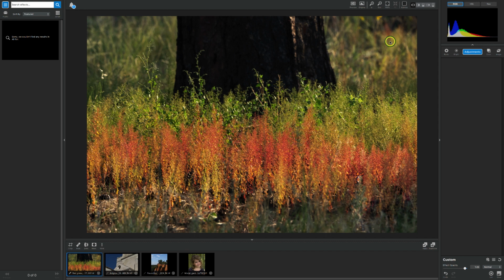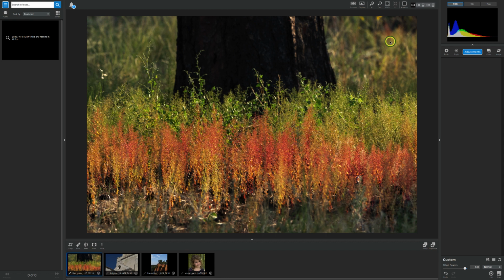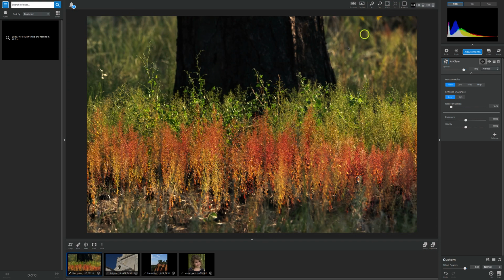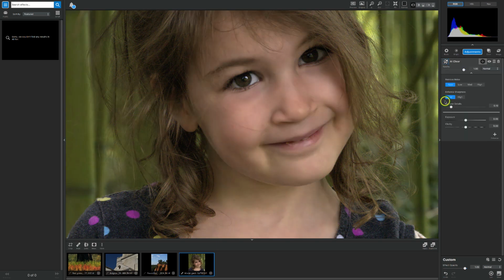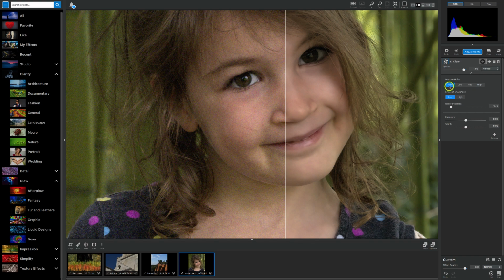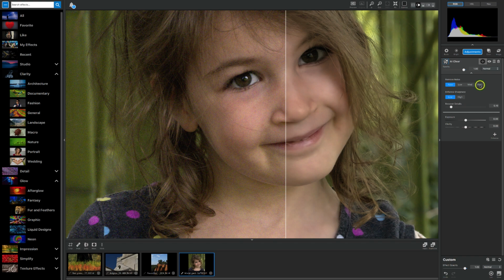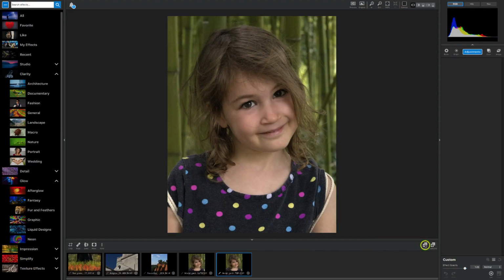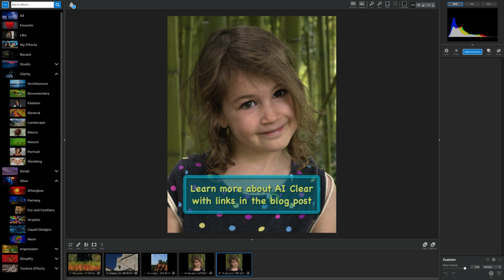A.I. Clear Review 300% faster update for Topaz Studio: capture sharpen, denoise, and enhance photos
Topaz recently updated A.I. Clear which reduces noise and sharpens your image without losing detail. It works on many file types including raw images and with the new speed increase only takes a few seconds.